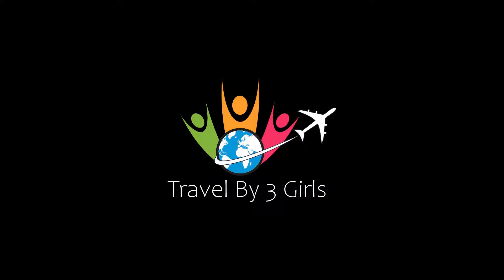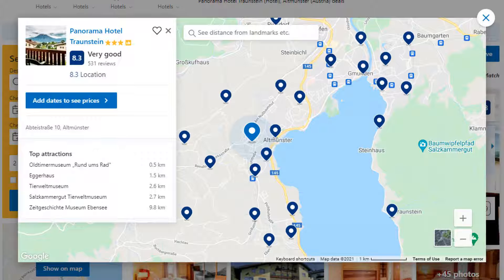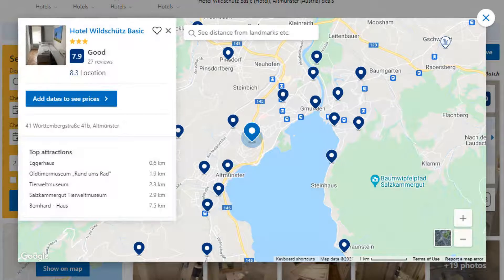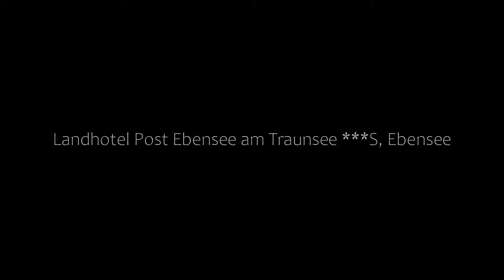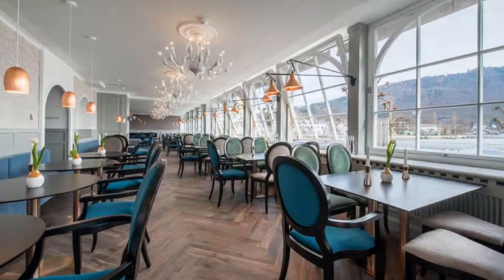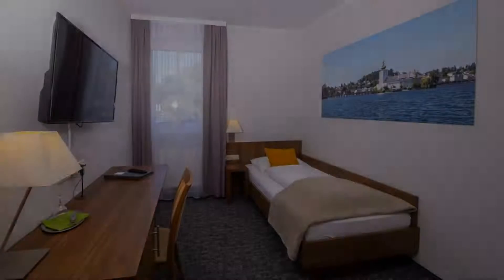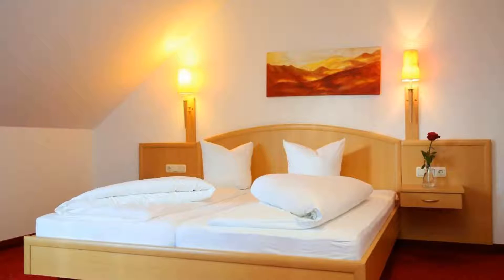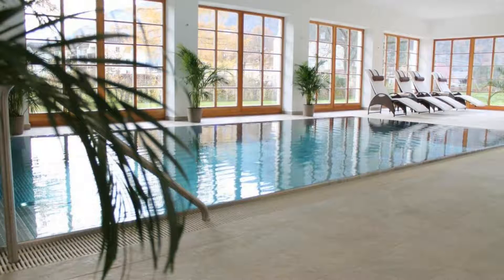Top 10 Recommended Hotels In Traunsee | Best Hotels In Traunsee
Queries Solved:
1) Top 10 Recommended Hotels In Traunsee
2) Top 10 Hotels In Traunsee
3) Top Ten Hotels In Traunsee
4) Top 10 Romantic Hotels In Traunsee
5) 10 Best Hotels For Couples In Traunsee
6) Hotels In Traunsee
7) Best Hotels In Traunsee
8) Top 10 Luxury Hotels In Traunsee
9) Luxury Hotel In Traunsee
10) Luxury Hotels In Traunsee
11) Luxury Stay In Traunsee
12) Top 10 4 Star Hotel In Traunsee
13) Best 4 Star Hotel In Traunsee
14) 4 Star Hotel In Traunsee

Track Title: Blank Slate
Artist: VYEN